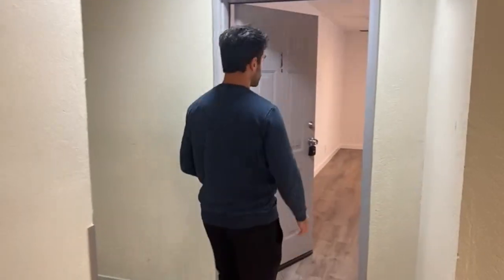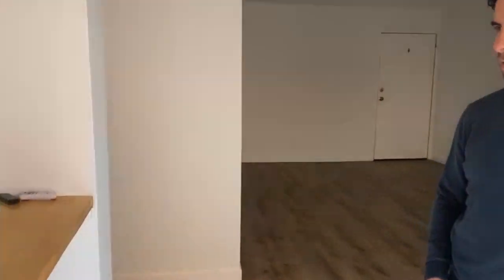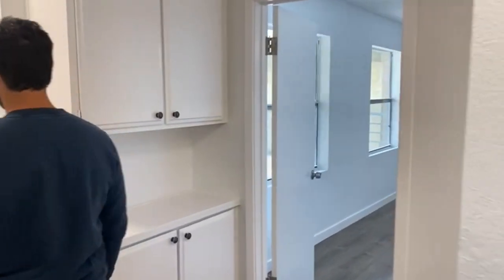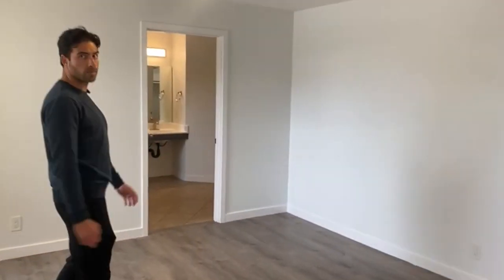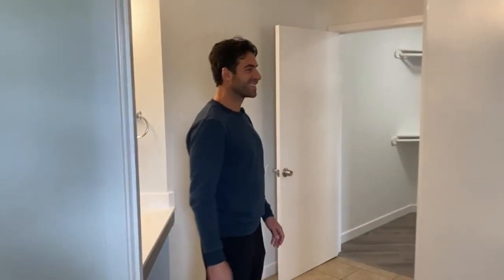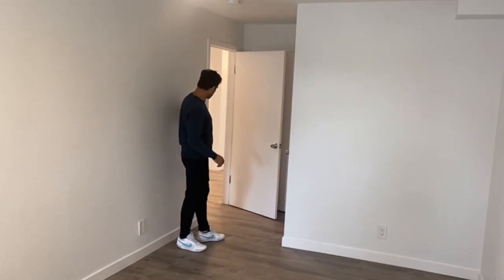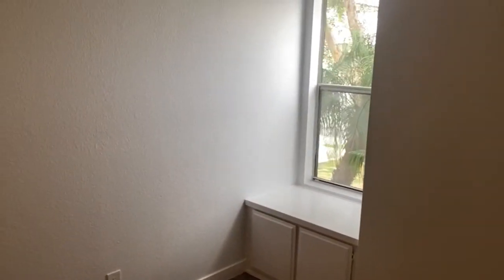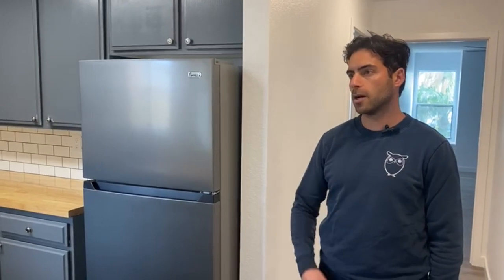Inglewood Renovated Unit Tour | The Goldfinger Group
PROPERTY TOUR! Join Maxx and Eliyahu as they walk a recently renovated massive 3-bed 2-bath apartment in Inglewood that is now ready to rent!